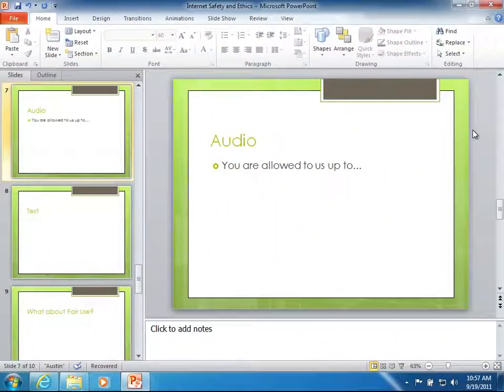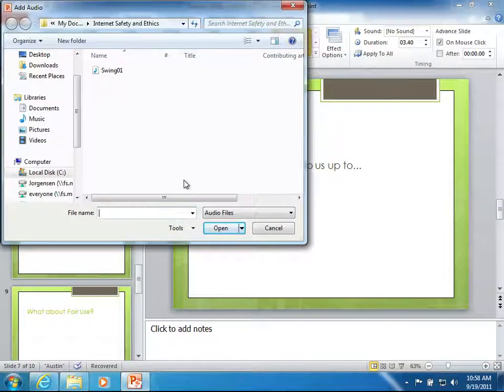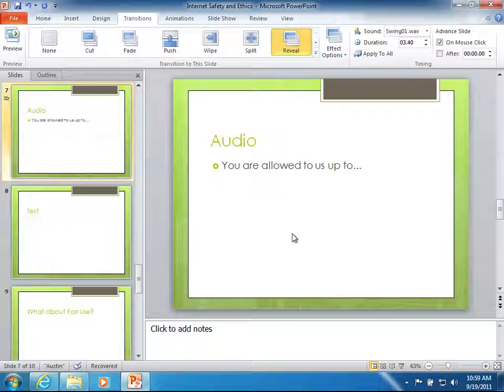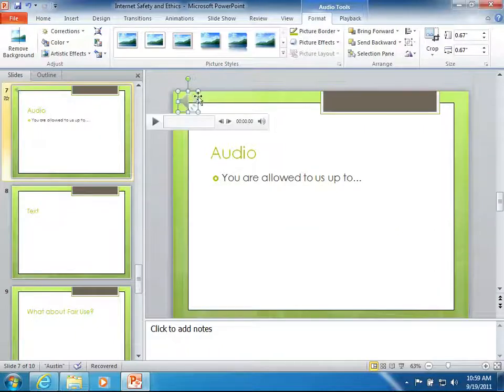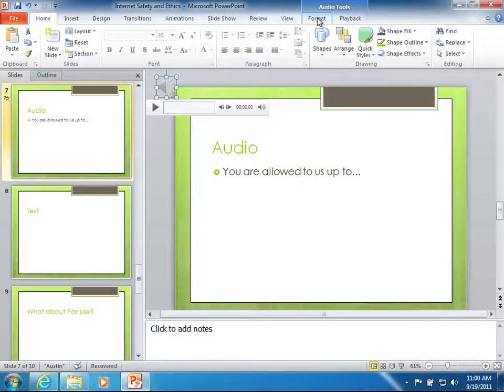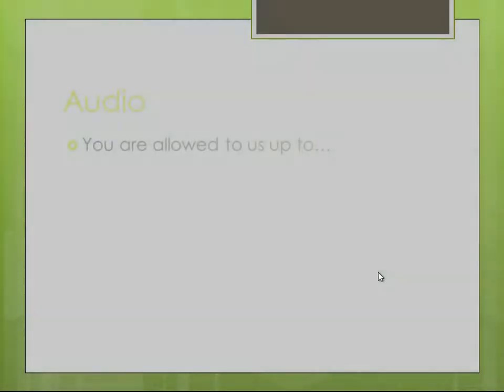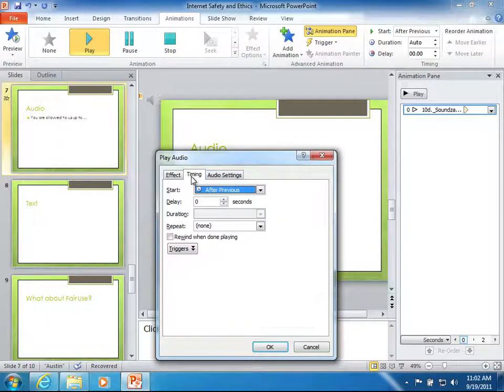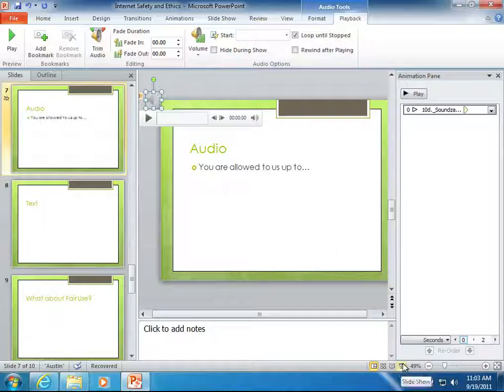PowerPoint 2010 Audio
Using Audio in PowerPoint 2010